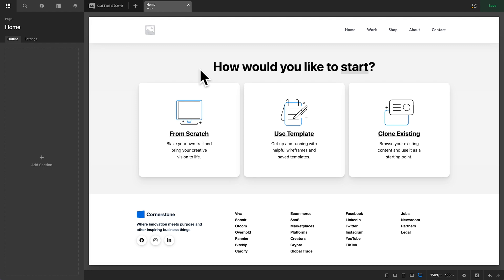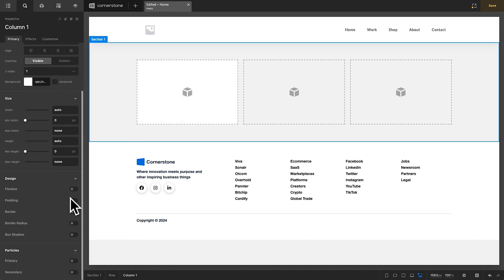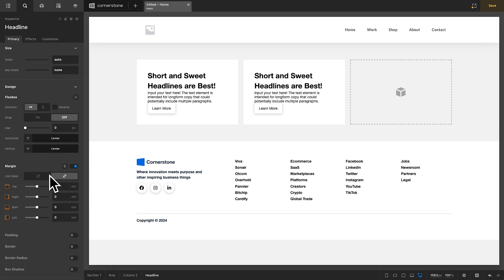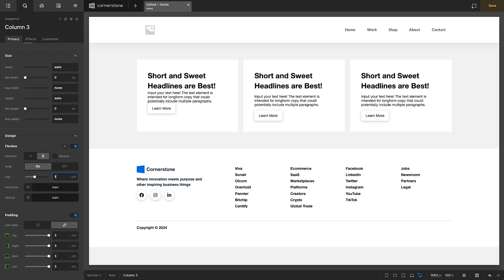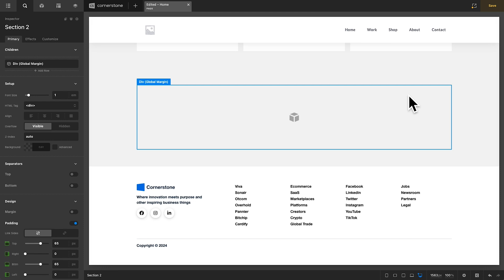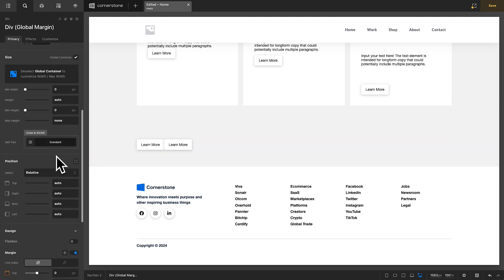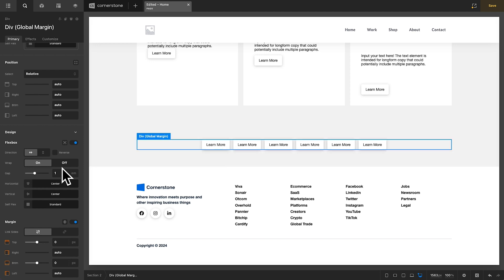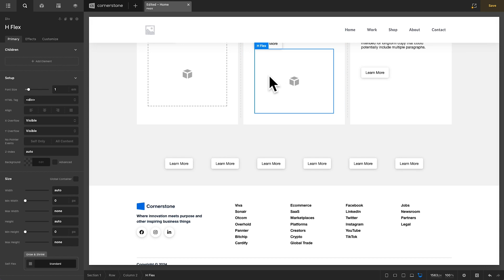Get Flexbox Gap Support in WordPress with Cornerstone (plus Pre-Fabs)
What is Flexbox? Simply put, it is a CSS layout model that helps arrange items in rows or columns and distribute space within a container. It's a one-dimensional system meaning it allows items to expand to fill extra space or shrink to fit in smaller spaces. Flexbox is bi-directional meaning you can arrange items in rows, columns, or both. Cornerstone was one of the first (if not the first) website builder to incorporate support for Flexbox natively, and with the introduction of Flexbox Gap Support, we are making it even easier than ever.

First time Flexbox user? Learn more about Flexbox and how to utilize it within Cornerstone

Ready to get started with the most advanced website builder on the market?